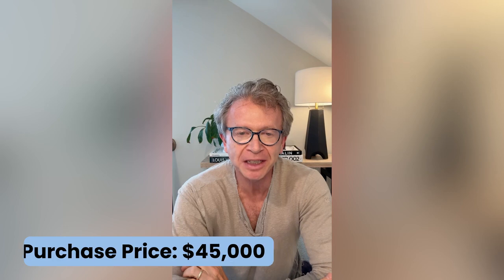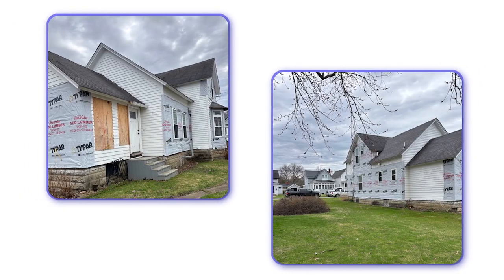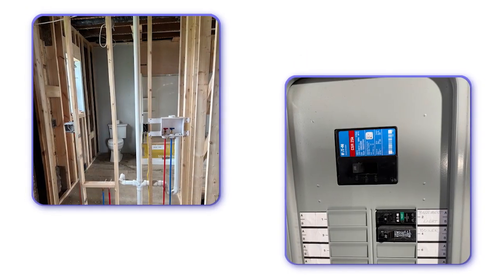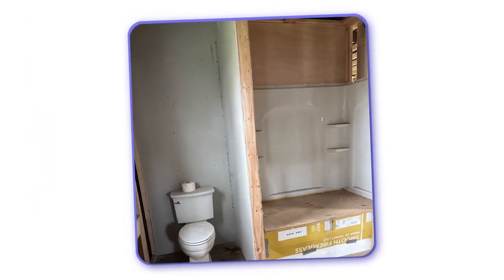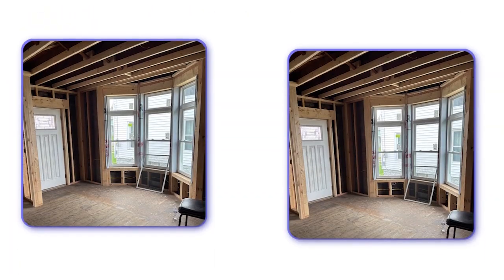From rough to reFrom 45K Fixer to 164,900 Listing Real Partner Deal Breakdownady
From rough to ready 🔨➡️🏡
This one started as a $45K fixer that needed real work, not lipstick. With the right plan, solid execution, and hands-on partnership, it’s now live at $164,900 and looking incredible.

This is what doing deals together actually looks like. The deal gets funded, the renovation gets guided, and the process gets handled step by step so partners can focus on moving forward with confidence. Big shoutout to Scott for trusting the process and seeing it through 👏